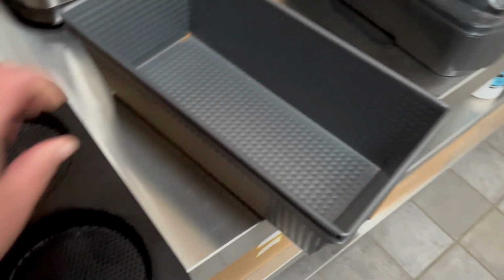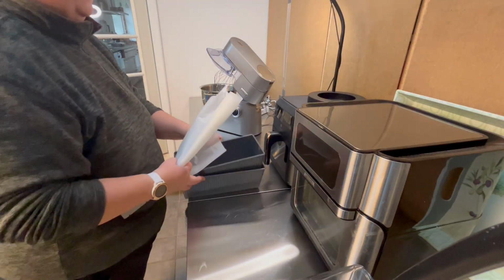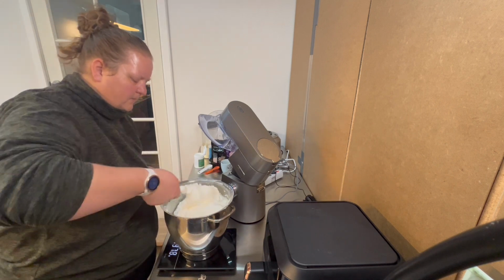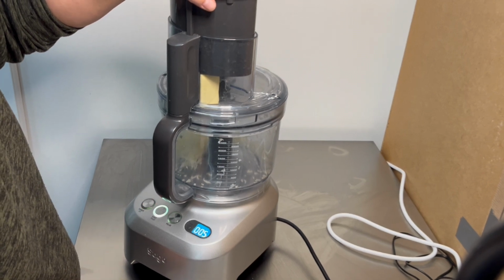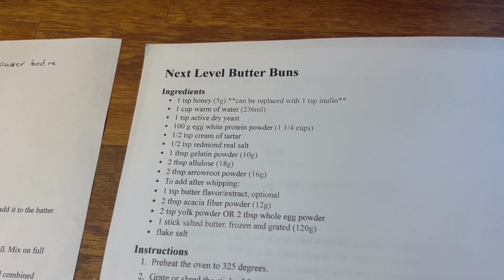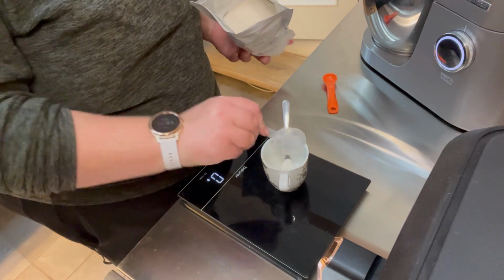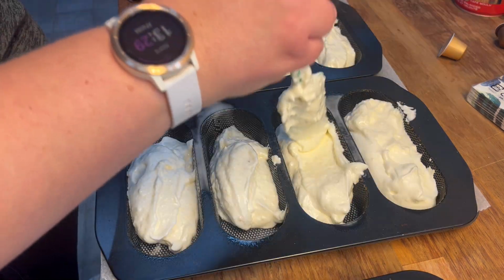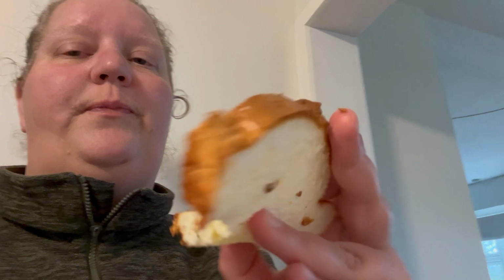Eggwhitebread - keto highprotein lowcarb psmfbread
Delicious bread, made with egg whites. High amount of protein and low in carbohydrates.